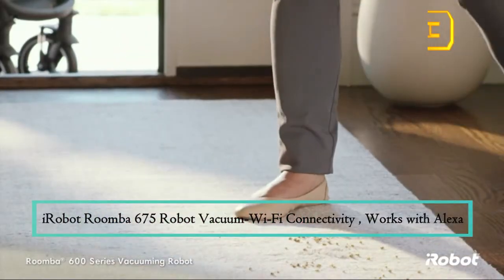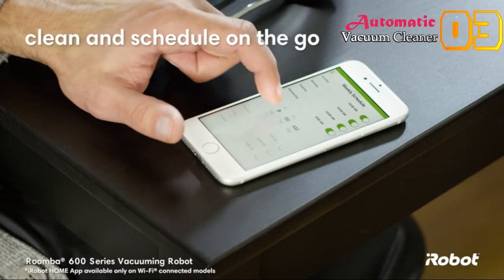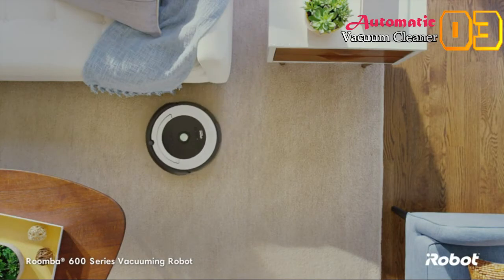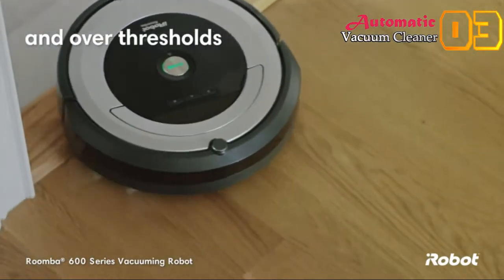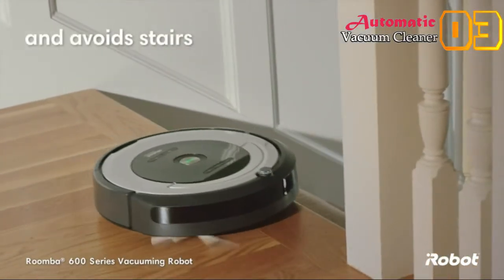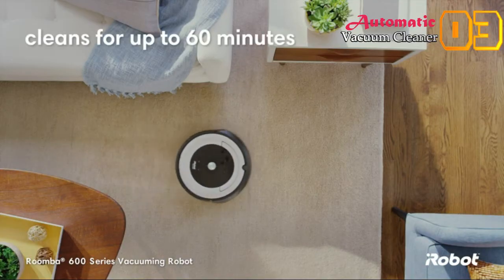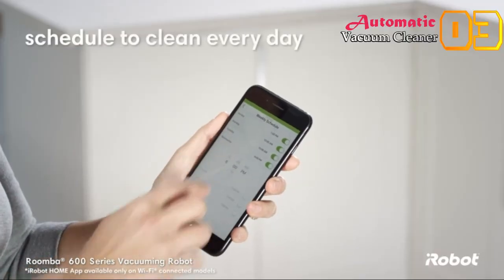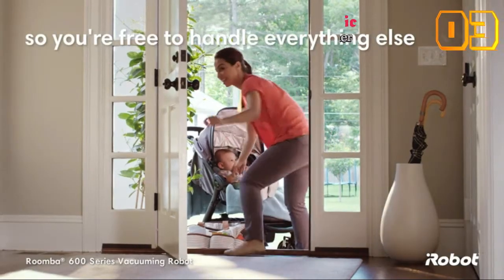Top 10 Best Automatic Vacuum Cleaner to Buy in 2021 (Robot Vacuum for Moping and Cleaning)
► The Links are below to learn more about these "Top 10 Best Automatic Vacuum Cleaner to Buy in 2021 (Robot Vacuum for Moping and Cleaning)" products. All the mentioned products in this video, you can find them here. Sorry, we couldn't provide you with the price of the products; as the price varies from time to time:

Vacuums have come a long way. You no longer have to suffer the indignity of dragging around an unwieldy plastic hose connected to a clumsy, wheeled canister the size of a Galapagos tortoise. In fact, you don't even need to get off of the couch.  There are several good automatic/robot vacuums available to help you dispose of dust, pet hair, and other debris in your home—without needing to lift a finger. Which is the right one for you? We've rounded up our highest-rated automatic/robot vacuum cleaners to help you find just the right bot you're looking for.

So, here's our top 10 best Automatic/Robotic Vacuum Cleaner:

►  No 10. Shark ION Robot Vacuum AV751 Wi-Fi, 120min Runtime, Works with Alexa:
(Click or Touch on the Blue Link to Visit Shop)

► No 8. OKP Robot Vacuum Cleaner Ultra-thin 1800Pa Suction:
or Touch on the Blue Link to Visit Shop)

► No 7. ILIFE V5s Pro, 2-in-1 Robot Vacuum and Mop (Slim, Automatic Self-Charging vacuum, Daily Schedule):

► No 6. eufy by Anker, BoostIQ RoboVac 11S (Slim), Robot Vacuum Cleaner (Cleans Hard Floors to Medium-Pile Carpets):

► No 5. Kyvol Cybovac E20 Robot Vacuum Cleaner (150 min Runtime, Ideal for Pet Hair, Carpets, Hard Floors):

► No 4. Coredy Robot Vacuum Cleaner, (Multiple Cleaning Modes for Pet Hair, Hard Floor to Medium-Pile Carpets):

► No 3. iRobot Roomba 675 Robot Vacuum-Wi-Fi Connectivity (Works with Alexa, Good for Pet Hair, Carpets, Hard Floors, Self-Charging):

► No 2. Coredy Robot Vacuum Cleaner, 1400Pa Super-Strong Suction (Ultra Slim, Automatic Self-Charging Robotic Vacuum for Cleaning Hardwood Floors, Medium-Pile Carpets, Filter for Pet, Easy Schedule Cleaning):

► No 1. Roborock S5 MAX Robot Vacuum and Mop Cleaner (Self-Charging Robotic Vacuum, Lidar Navigation, Selective Room Cleaning, No-mop Zones, 2000Pa Powerful Suction, 180min Runtime, Works with Alexa):

►Timestamps◄
0:13  (No 10. Shark ION Robot Vacuum AV751)
0:56  (No 9.  GOOVI by ONSON Robotic Vacuum)
1:35  (No 8.  OKP Robot Cleaner)
2:35  (No 7.  ILIFE V5s Pro, 2-in-1 Robot Vacuum and Mop)
3:25  (No 6.  eufy by Anker, BoostIQ RoboVac)
4:31  (No 5.  Kyvol Cybovac E20 Robot Vacuum)
5:27  (No 4.  Coredy Robot Vacuum Cleaner)
6:22  (No 3.  iRobot Roomba 675 Robot Vacuum)
7:40  (No 2.  Coredy Robot Vacuum)
8:39 (No 1.  Roborock S5 MAX Robot Vacuum and Mop Cleaner)

☆ Kindle Unlimited Membership
☆ Audible Gift Memberships
☆ Amazon Baby Registry
☆ Create Amazon Business Account
☆ Give the Gift of Amazon Prime
☆ Prime Discounted Monthly Offering
☆ Amazon Wedding Registry
☆ Personal Shopper by Prime Wardrobe
☆ Prime Wardrobe

❗ Free Offers ❗
☆ Audible Premium Plus and Get Up to Two Free Audiobooks

"Top and Best" is a participant in the Amazon Services LLC Associates Program.